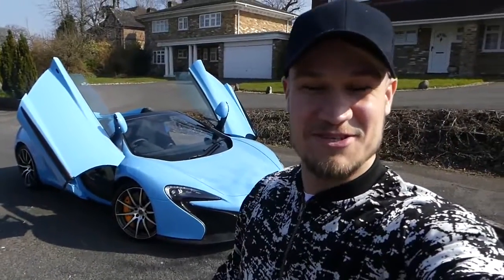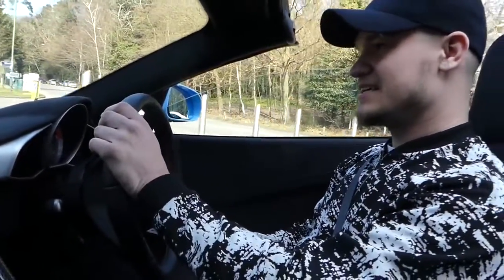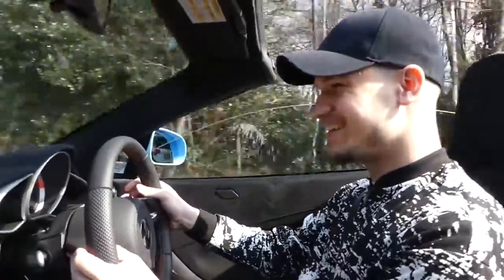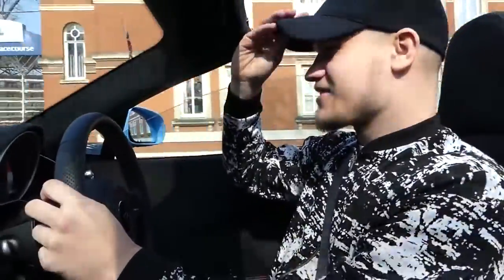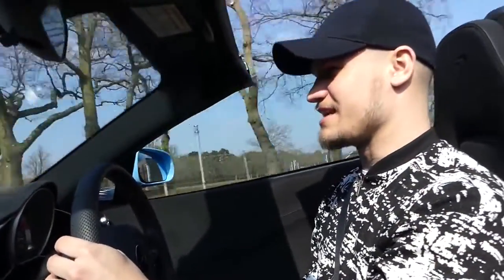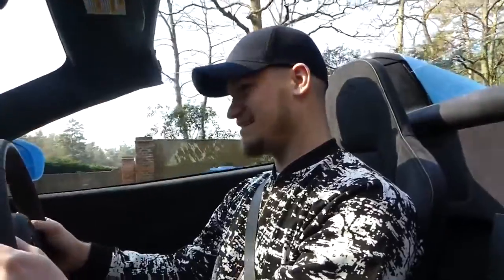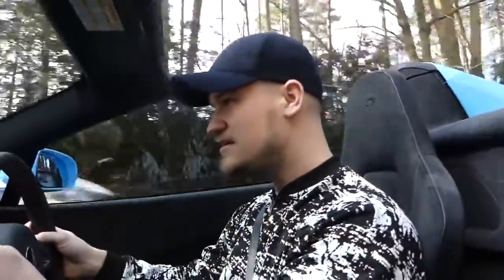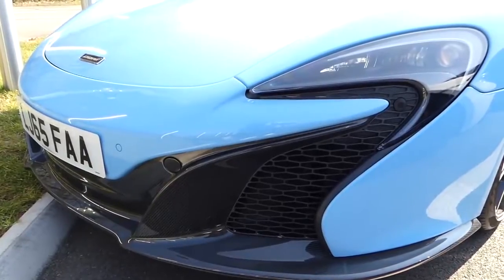BABY BLUE MCLAREN 650S SPIDER FIRST DRIVE!! lets go